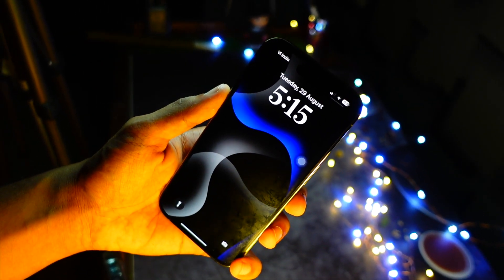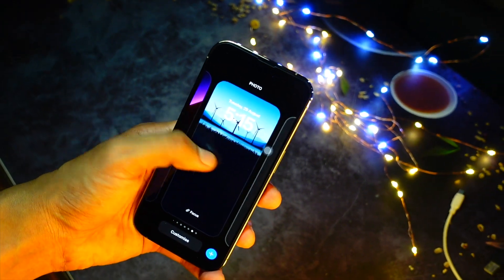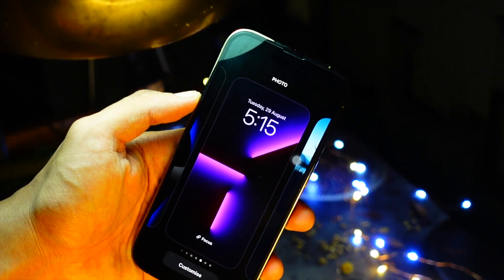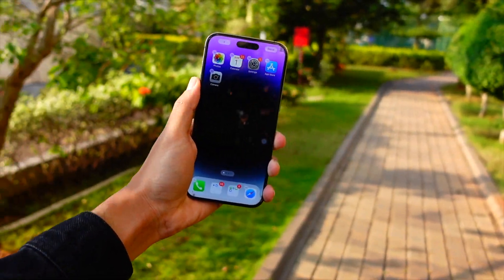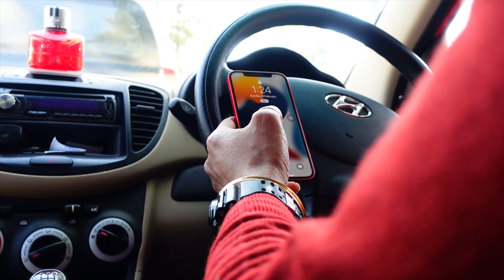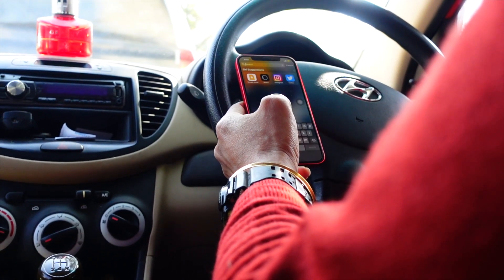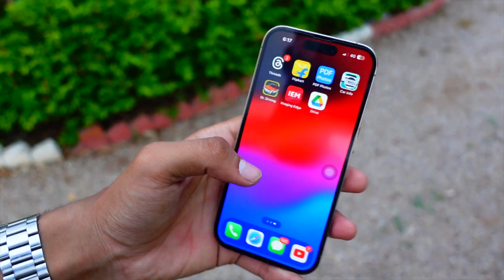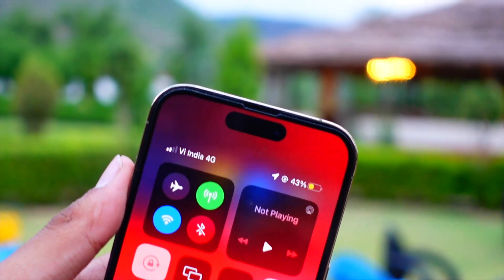Storage Bug - iOS 17.3 | How to fix ?